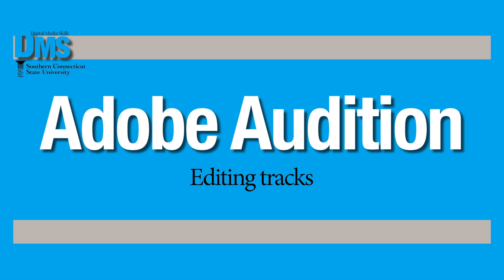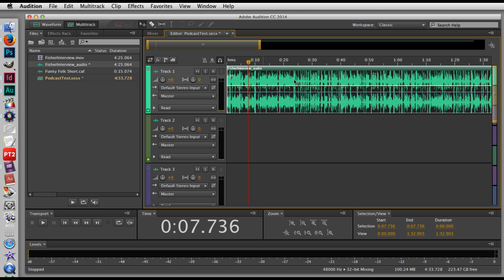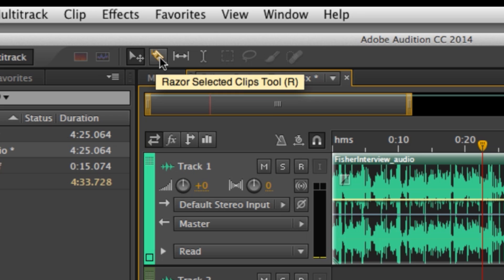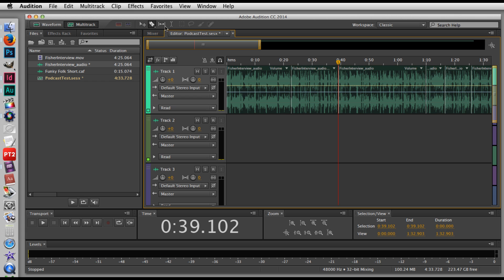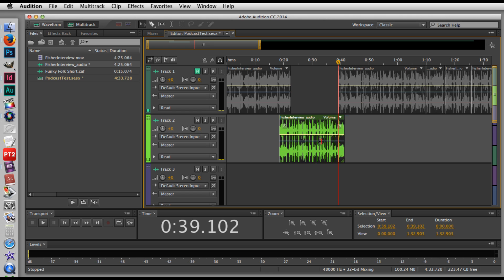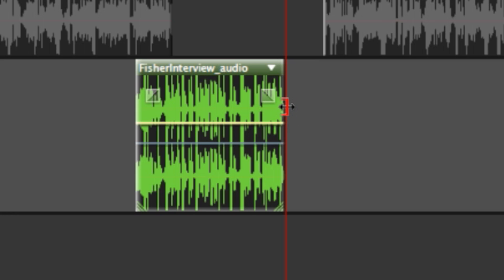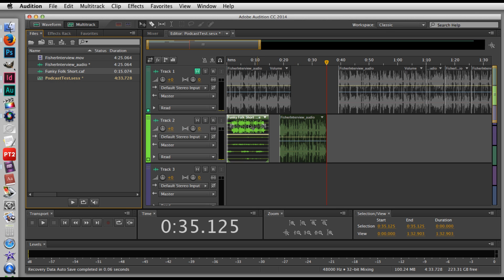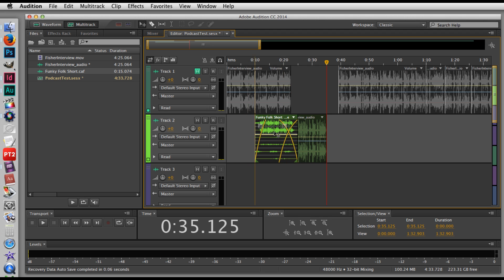Audition: Editing Tools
A video tutorial to that explains the blade tool, trim tool and fade tool in Adobe Audition.